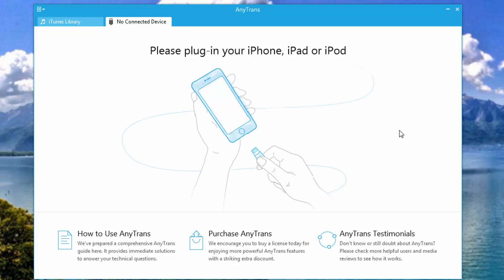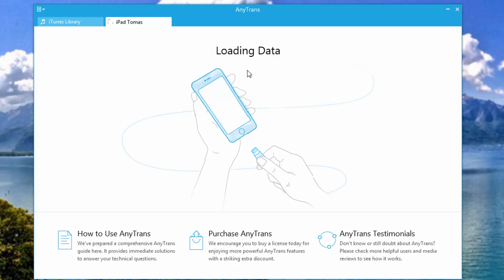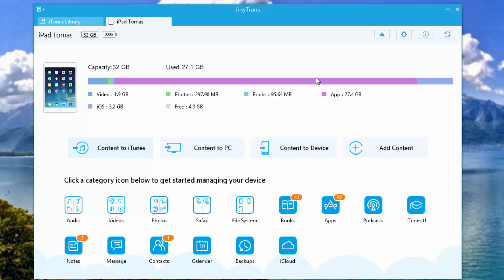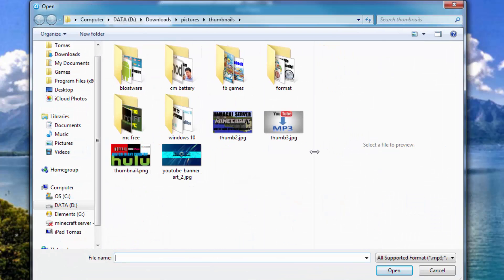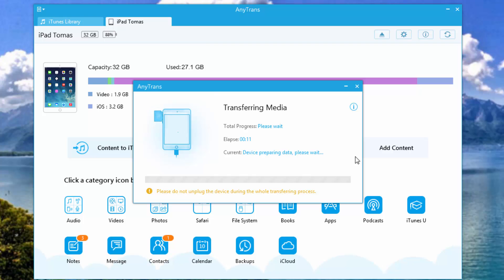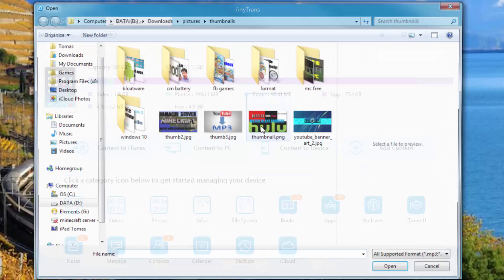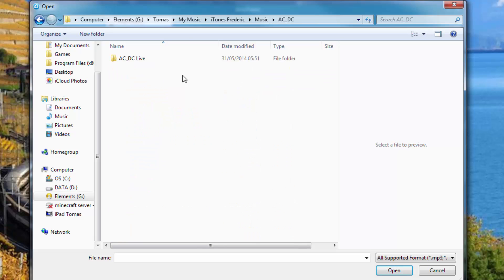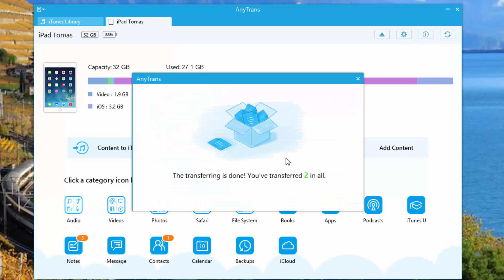Transfer files from your computer to iPhone, iPad and iPod without iTunes!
Hello guys, thank you for watching the video, I hope I helped you out, if I did; remember to leave a like, comment and subscribe :) If you have any questions do not hesitate do ask me in the comments section.